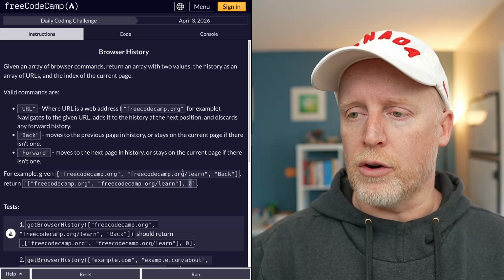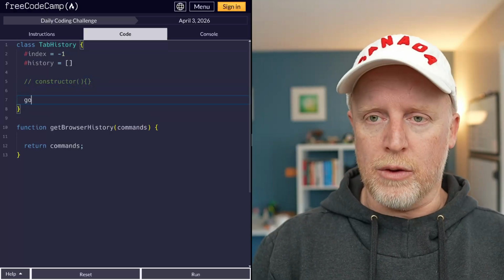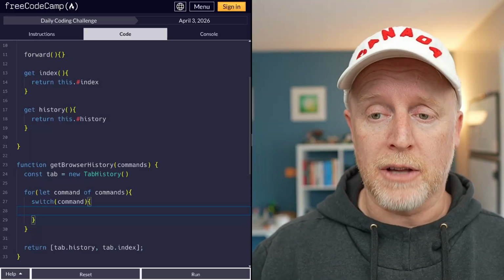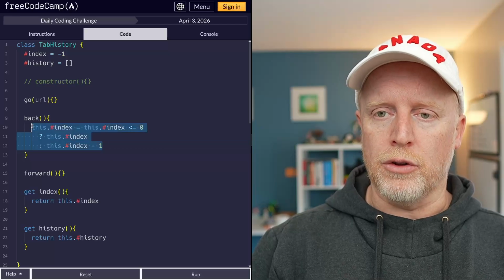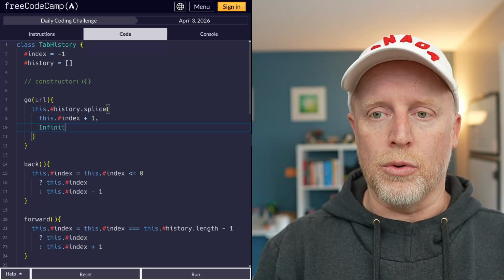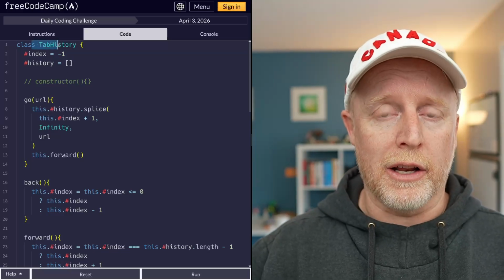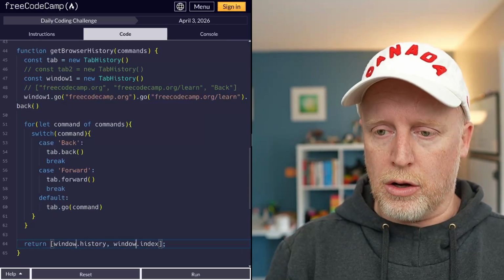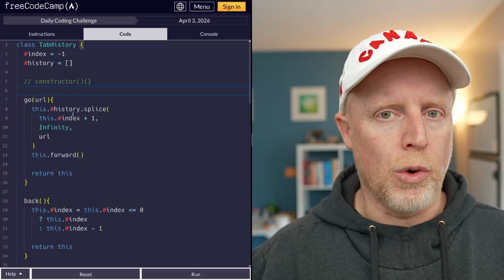Browser History - 2026-04-03 - FreeCodeCamp Daily Challenge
Today, I take on "Browser History", a challenge to return a back/forward history for the browser, along with the current position inside that history. We use a class to get this done, which leaves it flexible to enhancements later on and maintains individual tab or window state.